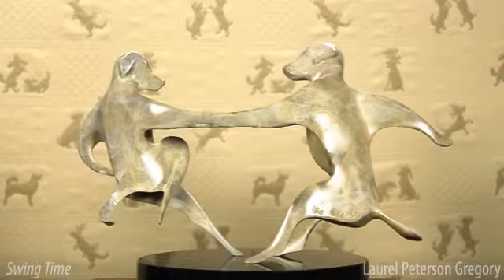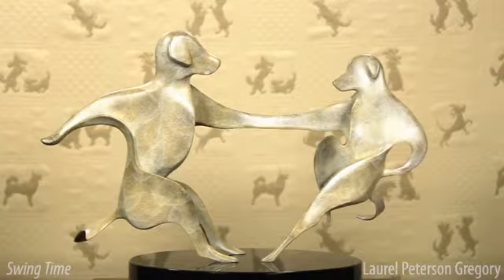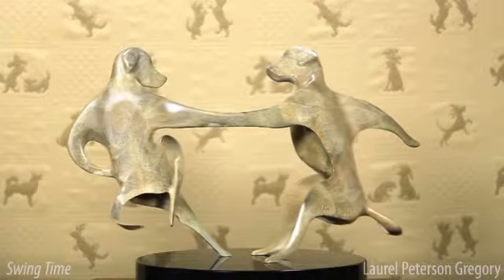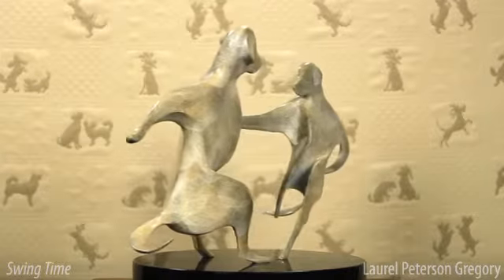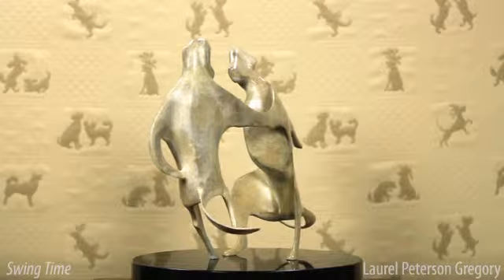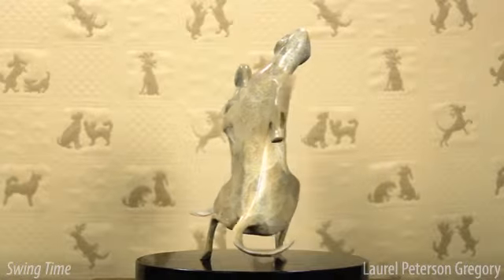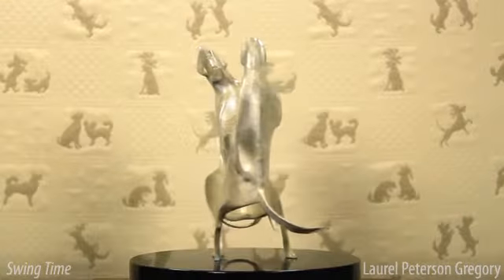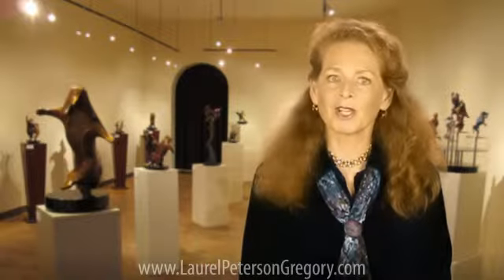Golden Retreiver Statue "Swing Time" -- A Limited-Edition Bronze Sculpture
Swing Time is a limited-edition bronze sculpture of 2 labrador golden retrievers. It measures 11"h x 15"w x 9"d, edition of 18. It comes on a swiveling granite base. Shipping available.

for more info.